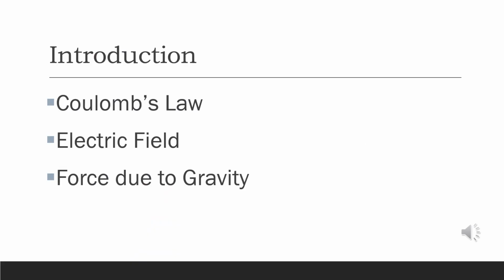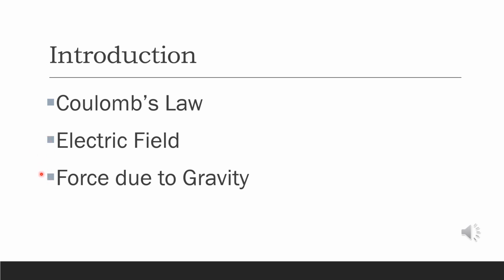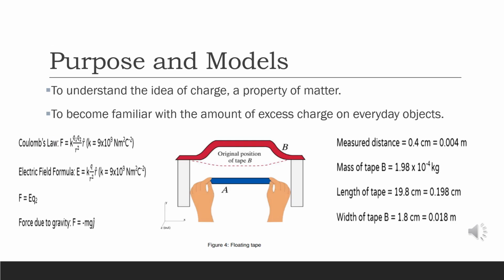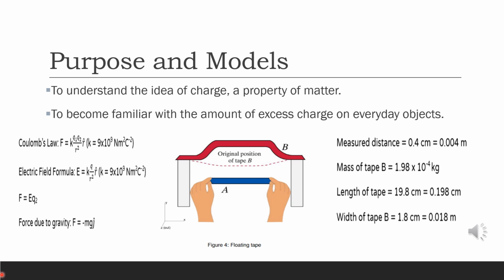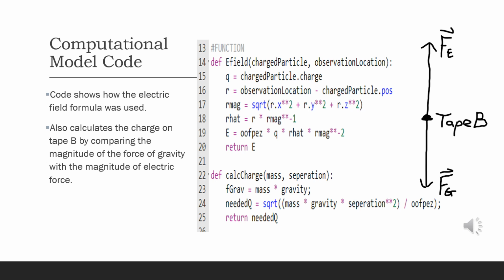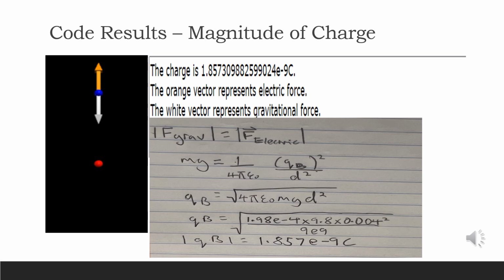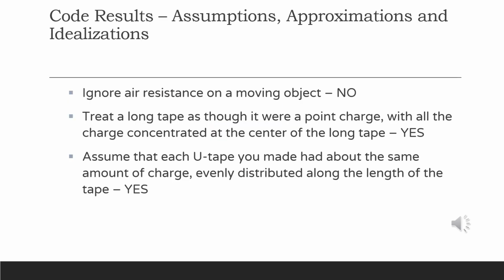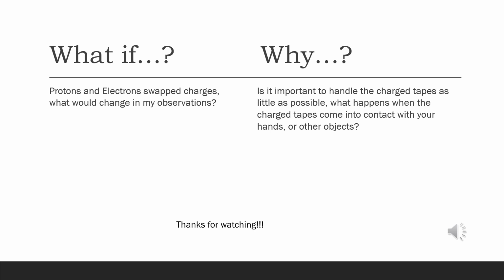Georgia Tech PHYS 2212 Lab 1 - Charged Tapes Experiment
Spring 2023